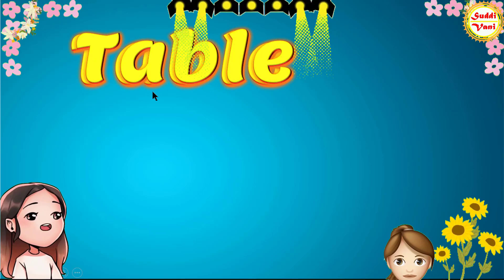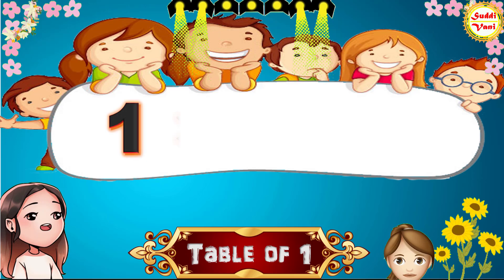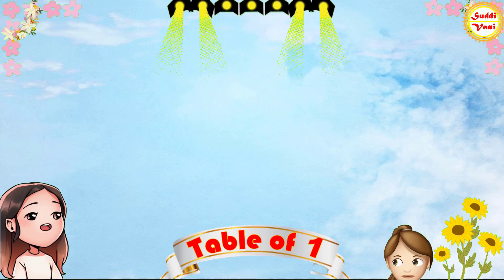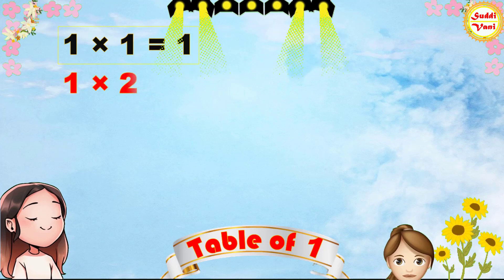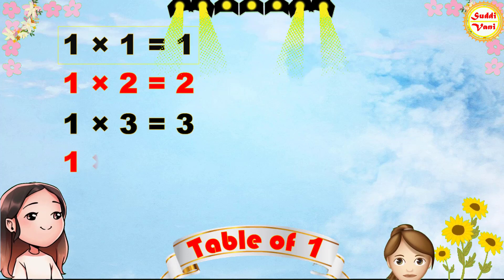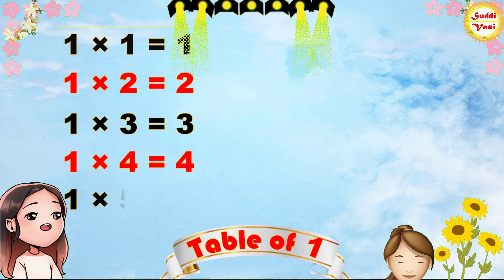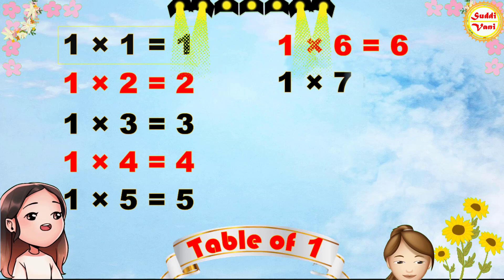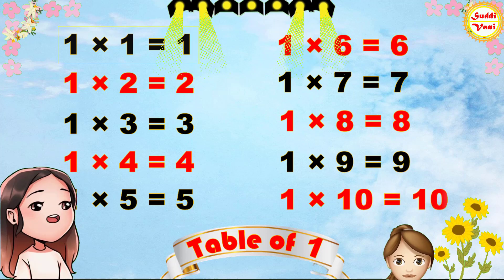Learn Multiplication table of 1X1=1 | Multiplication tables | 1 Table Suddivani.